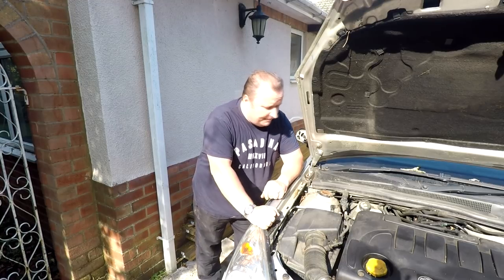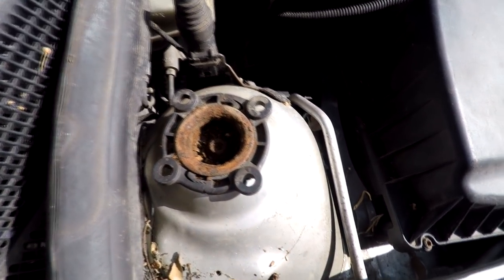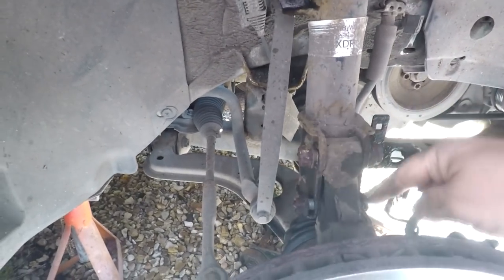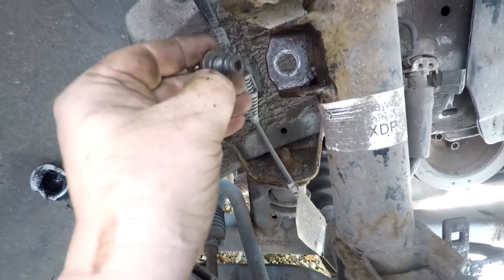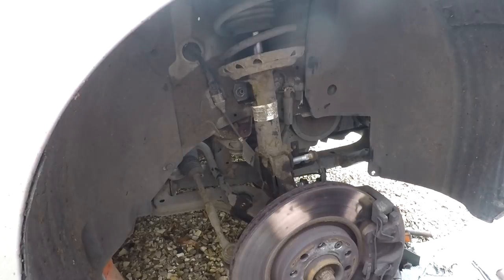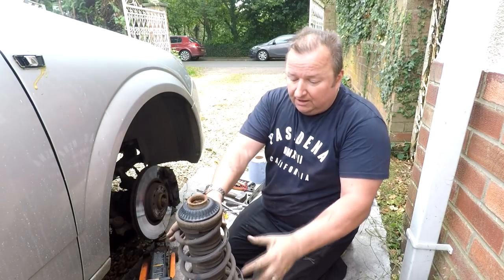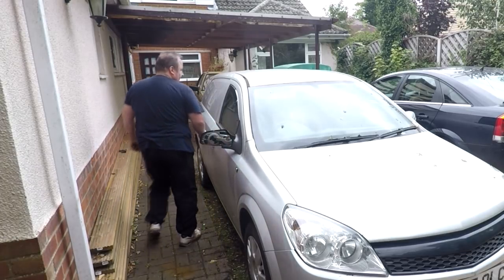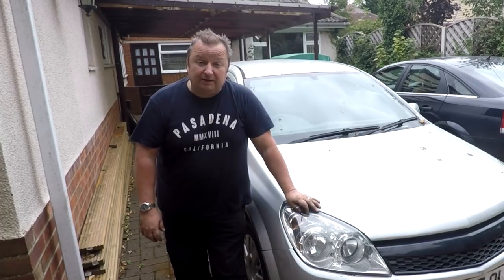Vauxhall Astra Front Shock Absorber Replacement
I finally get time to fit the new front drivers side shock absorber to Jimmy's Vauxhall Astra Mk5 van. We also fit a new drop link as well. this is not a HOW TO video, its just you watching me do this job.

Retrorestore
MMXIX